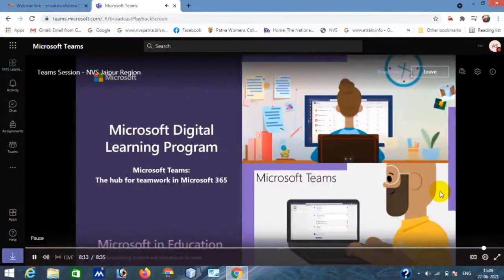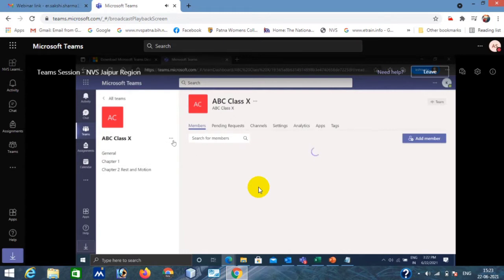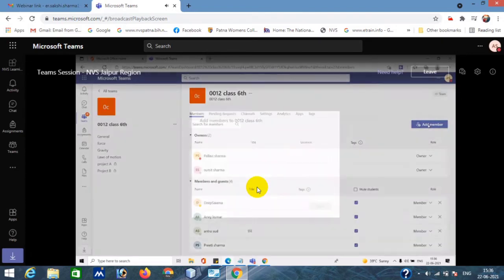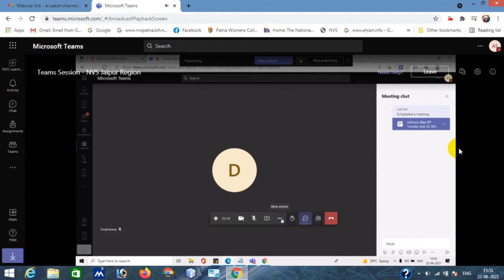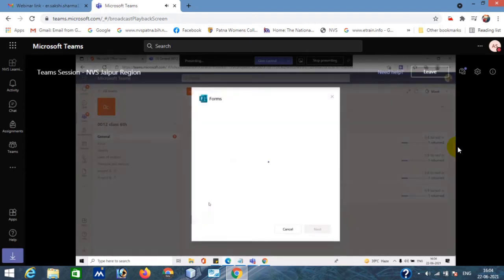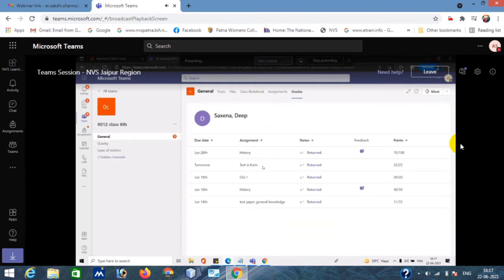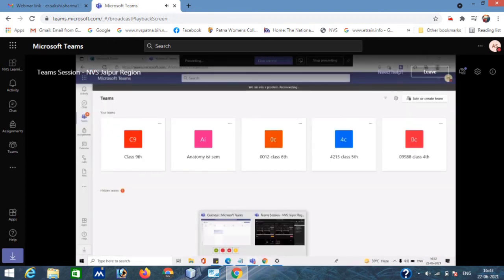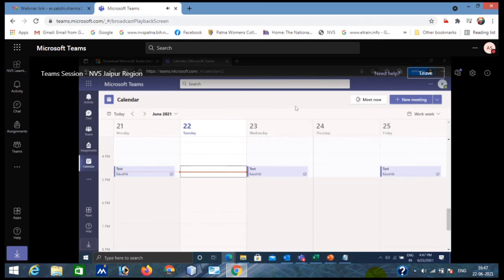Mircosoft Teams Webinar for NVS Jaipur Region || Session 1 conducted on 22-JUNE-2021 at 03:00 PM